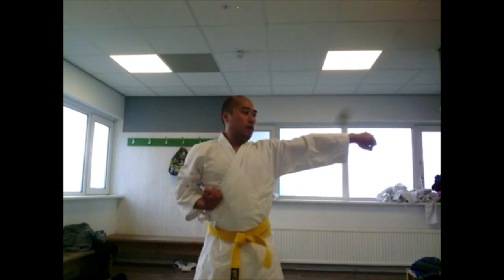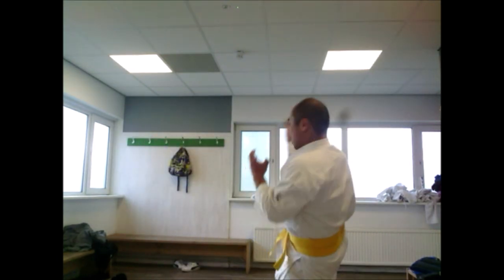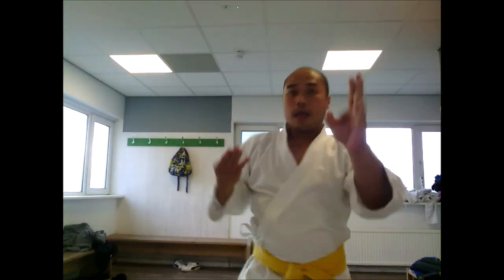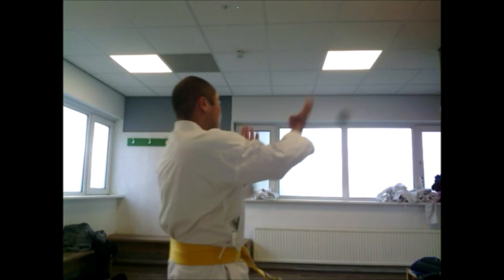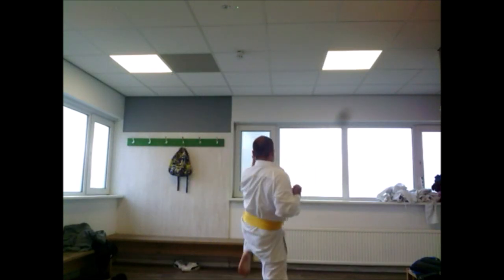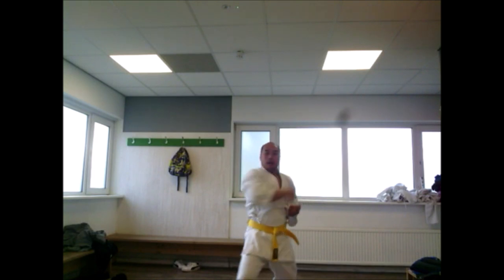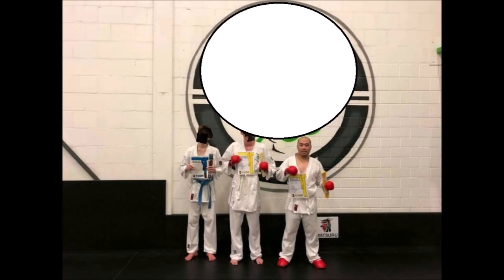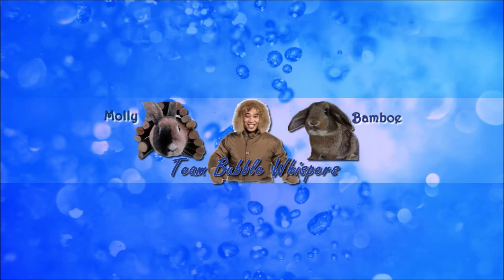ASMR Pinan Shodan Kata Karate Wado Ryu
►Equipments
Camera Zopo C3